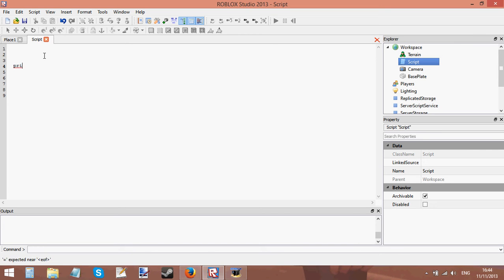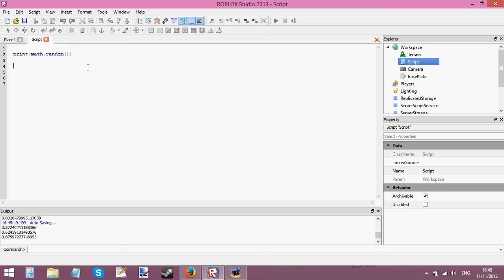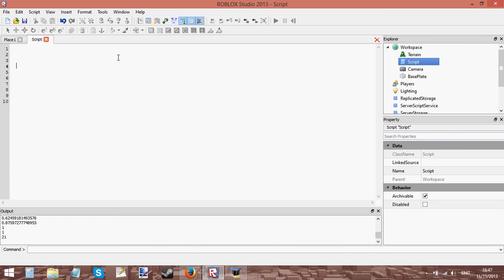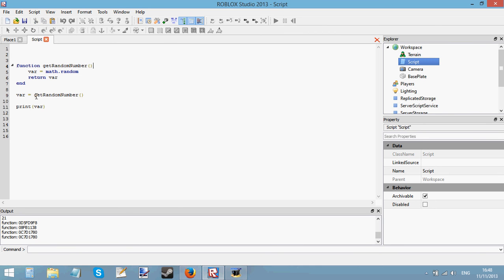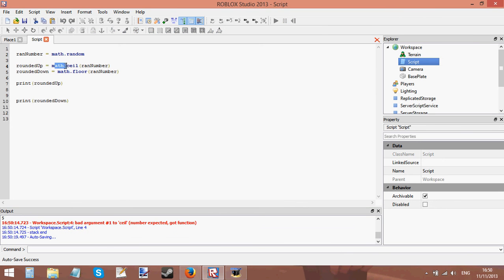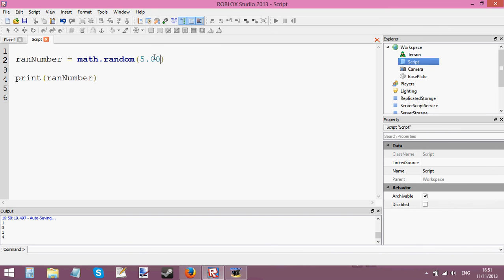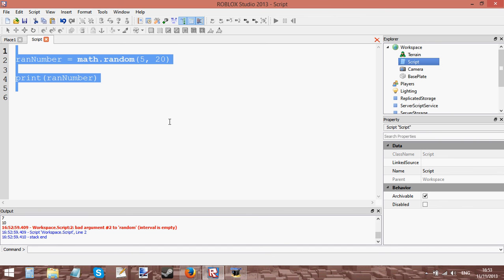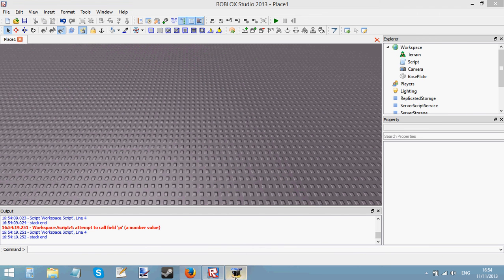Roblox Advanced Scripting Tutorial 9 - Math Functions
This teaches you a bit about math functions and the 3 main functions that you should know.